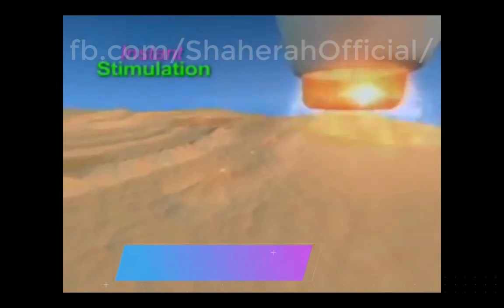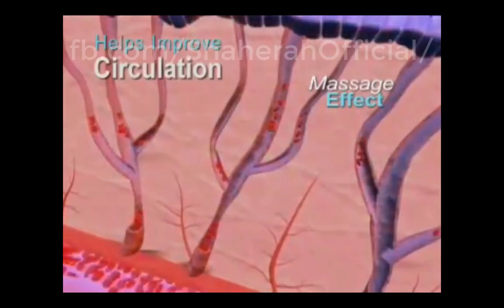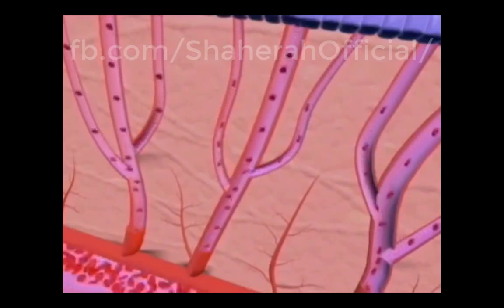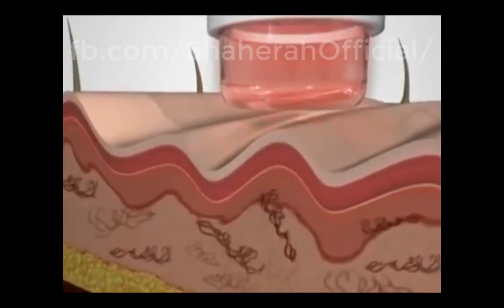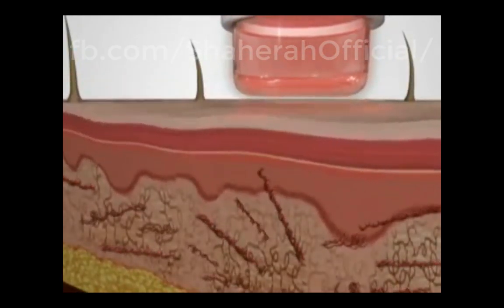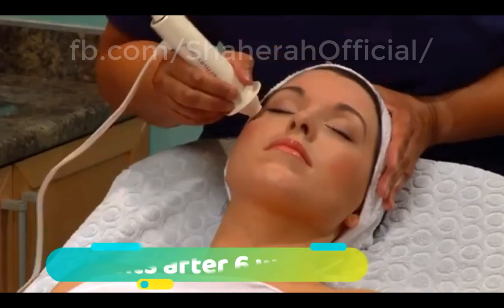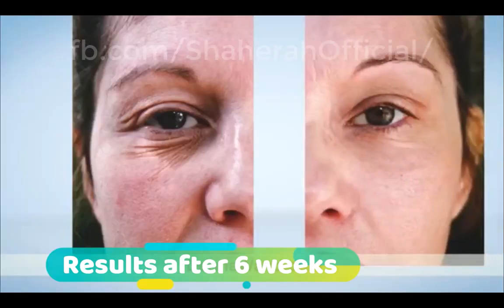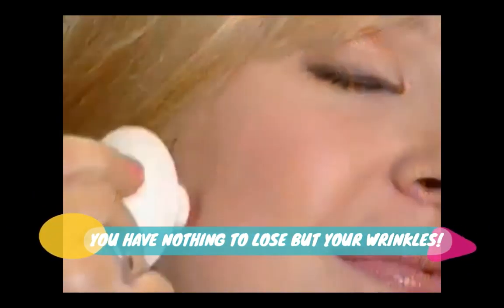Simple Way to Naturally Reduce Wrinkles at Home - No creams No Needles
Day by day, people all over the world are looking for the most effective ways to keep their skin young and beautiful.

Creams and lotions aren’t enough. Needles and plastic surgery† are way too invasive and costly.
DermalWand, the revolutionary at-home device clinically PROVEN to reduce fine lines and wrinkles naturally at home.